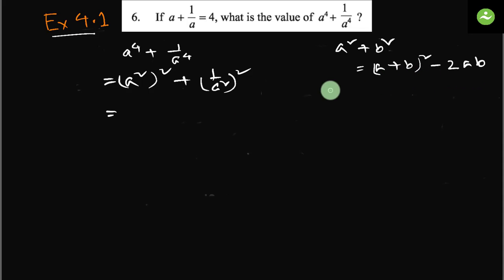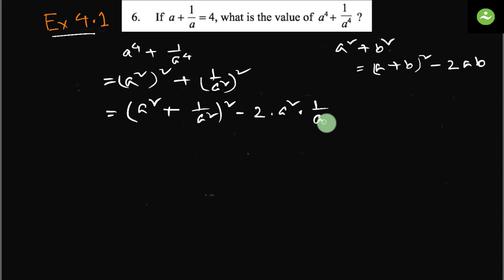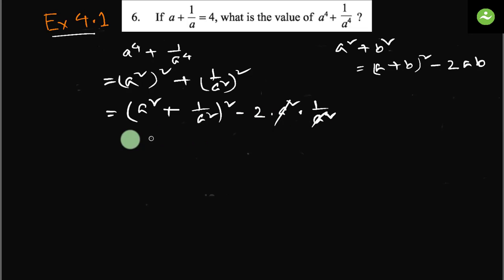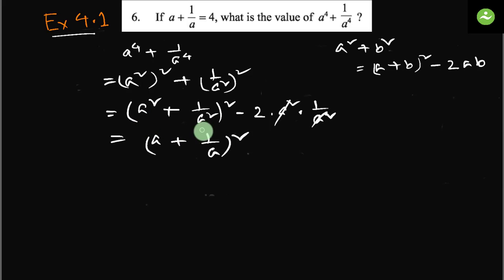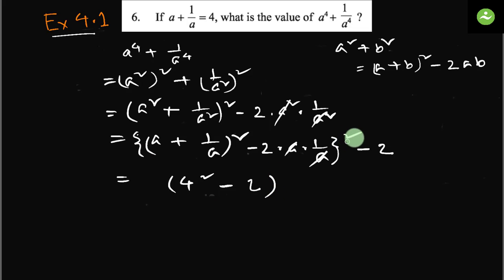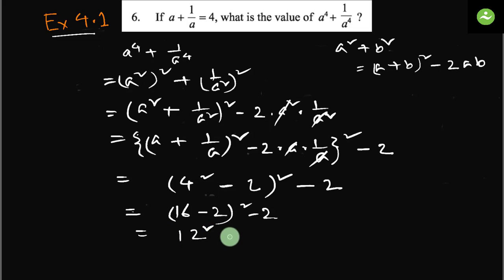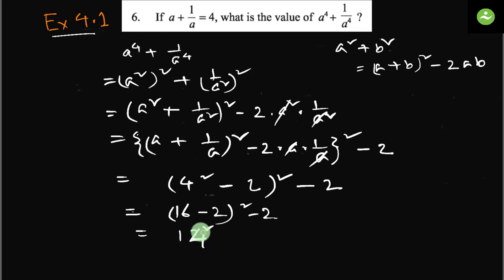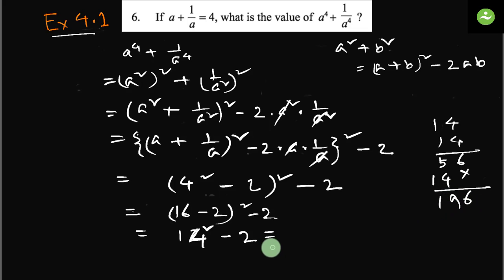Class Eight || English Version || Exercise 4.1 || Math No.6 || JSC Exam Tutorials